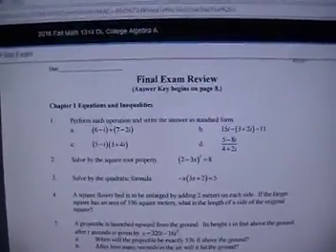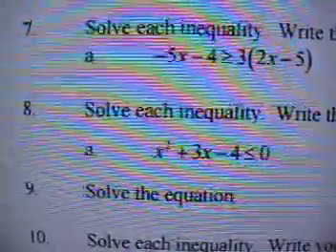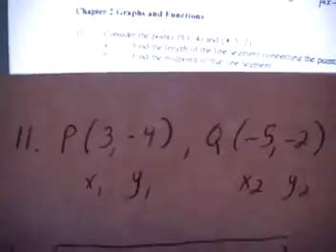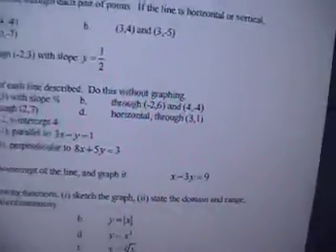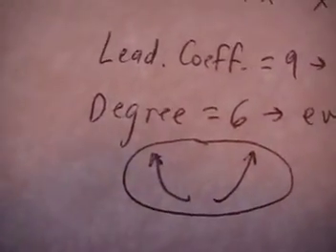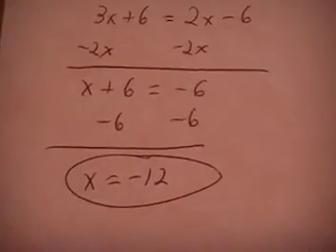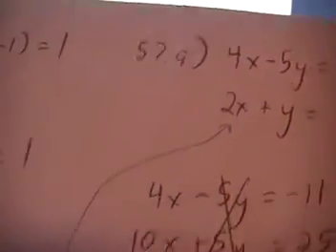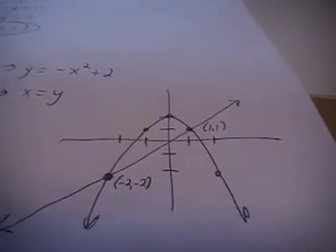Attention, this is the NEW Final Exam Review Dec 2016